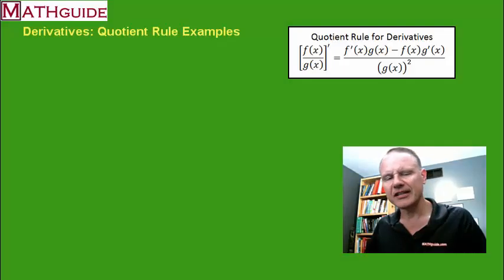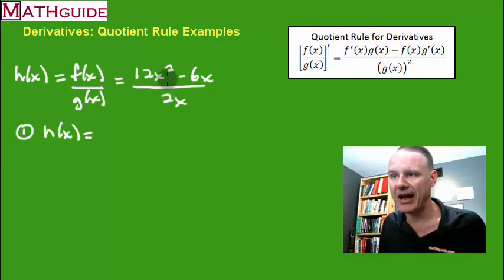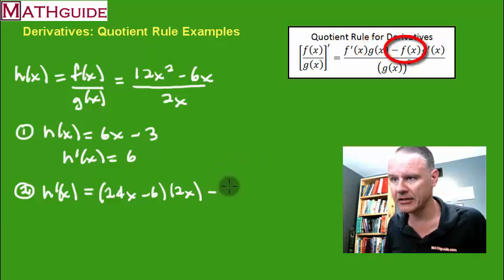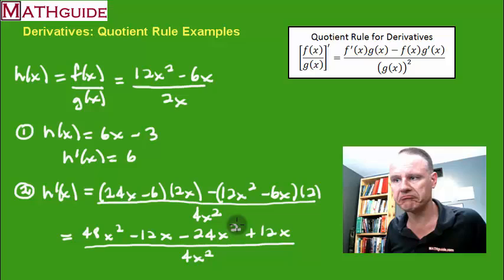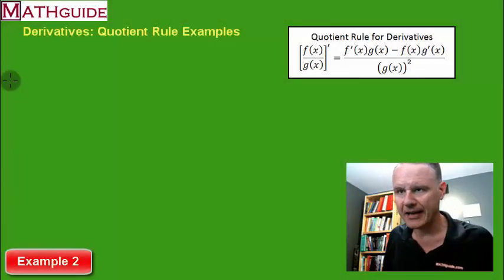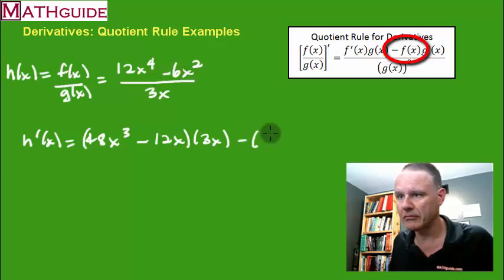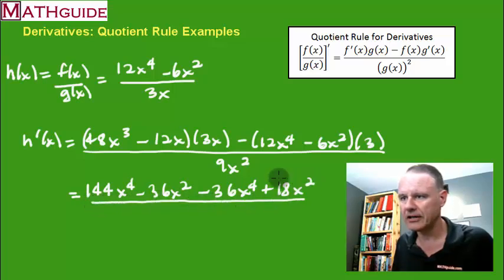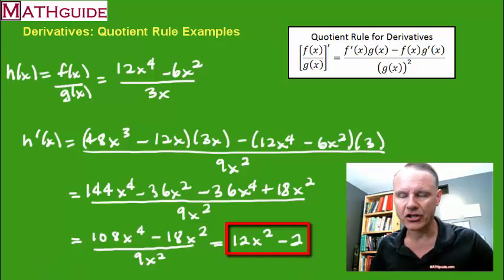Derivatives: Quotient Rule Examples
This MATHguide calculus video demonstrates how to utilize the quotient rule for derivatives using two examples.